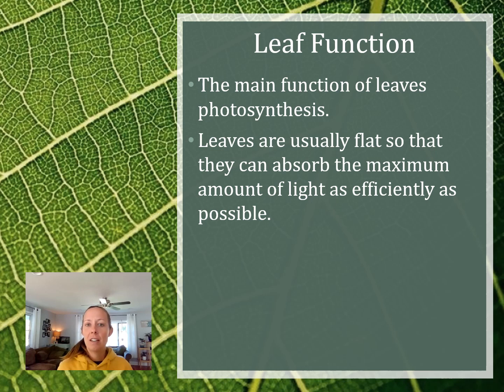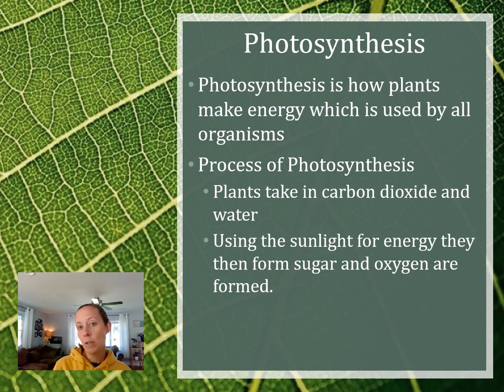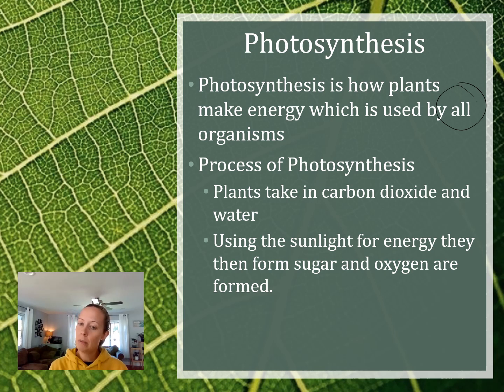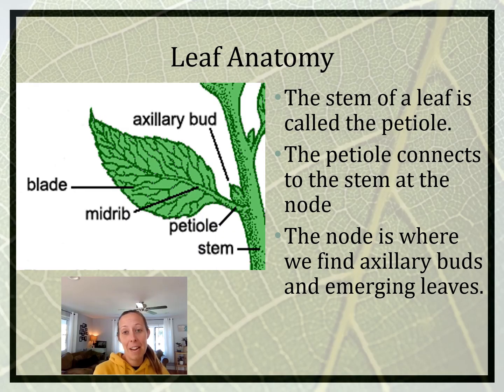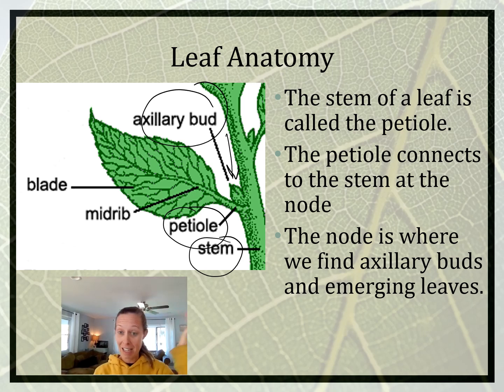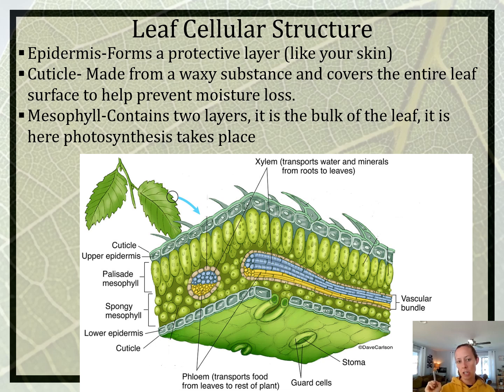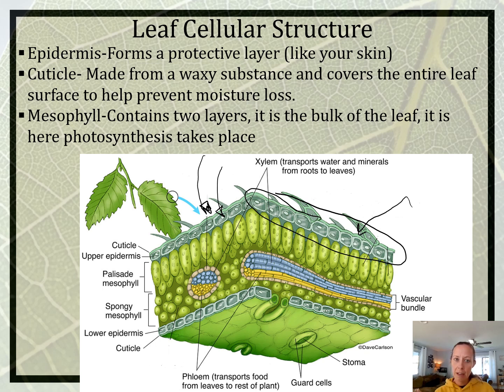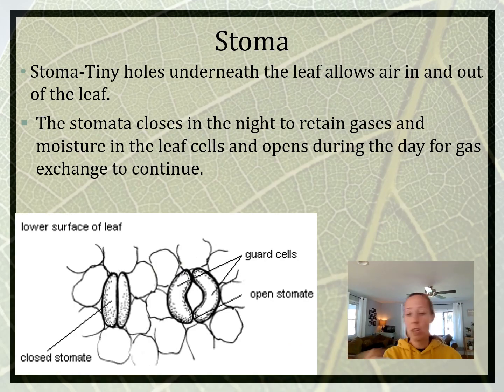2020 Leaf Basics Grant